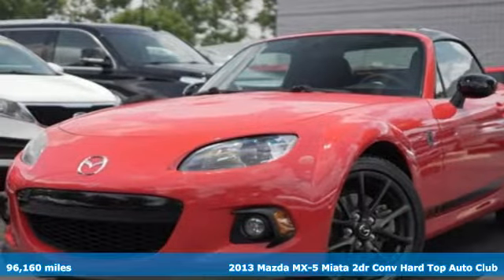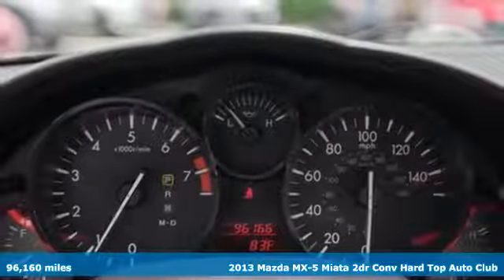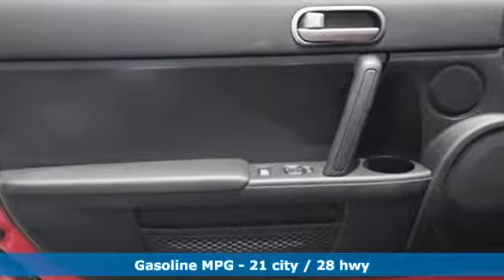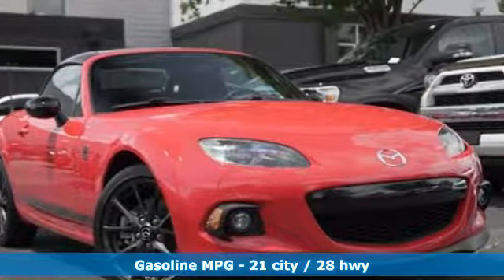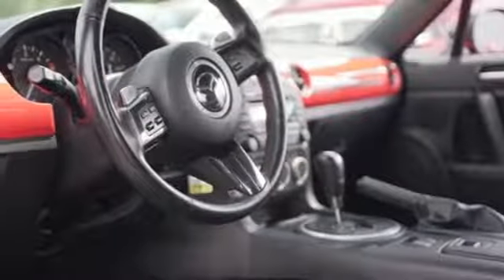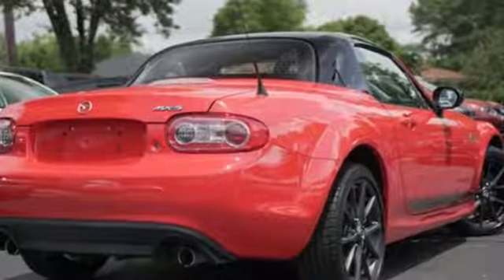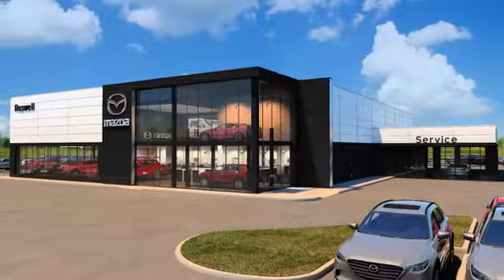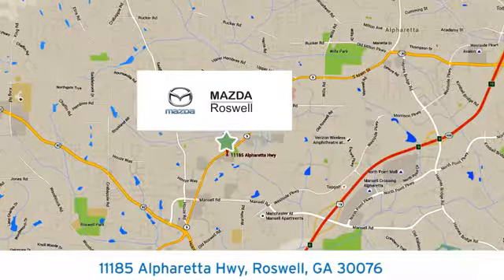Used 2013 Mazda Miata Roswell GA Atlanta, GA 5840P - SOLD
Year: 2013
Make: Mazda
Model: Miata
Trim: Club
Engine: 2.0L I4 DOHC VVT 16V
Transmission: 6-Speed Automatic Sport
Color: Red
Interior: Black
Mileage: 96160
Stock #: 5840P
VIN: JM1NC2MF4D0228984
Recent Arrival! CARFAX One-Owner. Clean CARFAX.brbrBlack w/Red Stitch w/Cloth Upholstery, Convertible HardTop. True Red 2013 Mazda Miata Club RWDbrbrbrAwards:br * 2013 KBB.com 5-Year Cost to Own AwardsbrReviews:br * If you love the look and open-air feel of the old British Triumphs and MGs, but you don't want to deal with the hassle of a 50-year-old used car, the 2013 Mazda MX-5 Miata lets you have your cake and eat it too. Source: KBB.com

Address:
11185 Alpharetta Hwy